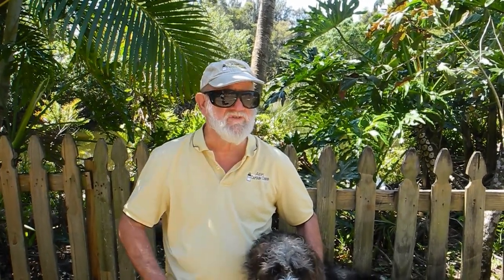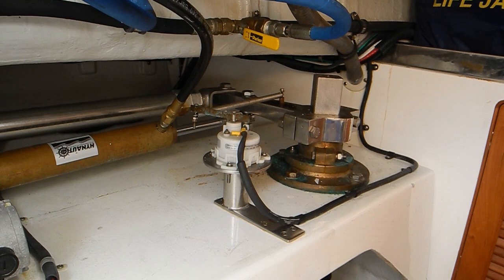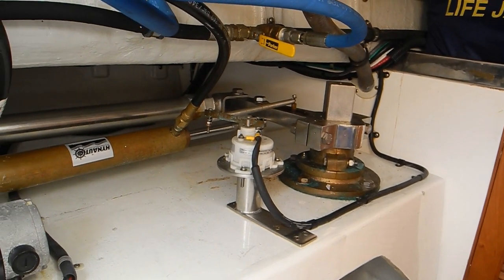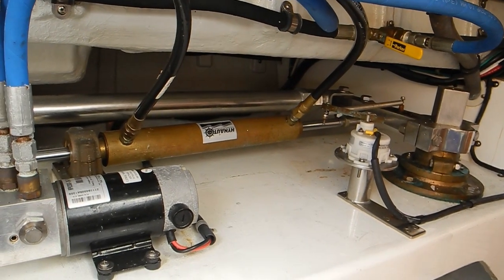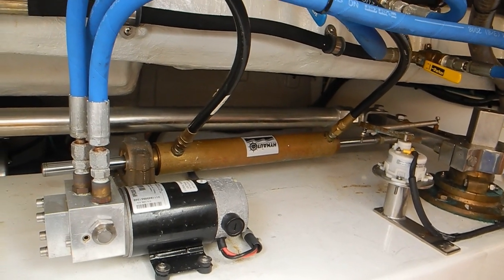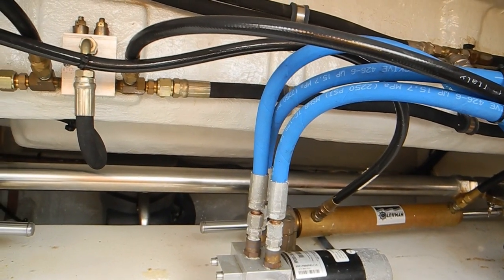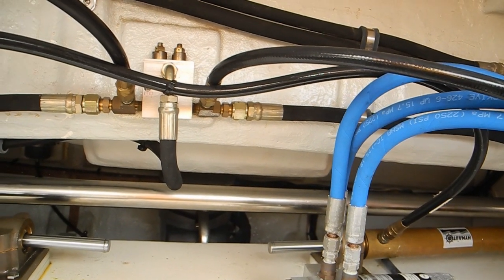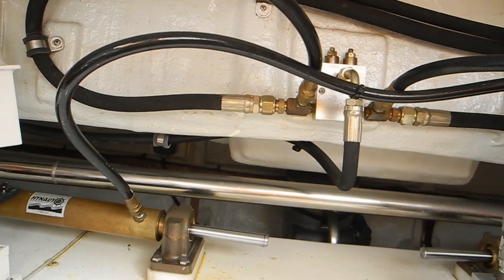Captain Chris and Fergus explain steering systems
Watch as the twin rudders move with the auto pilot system in action.